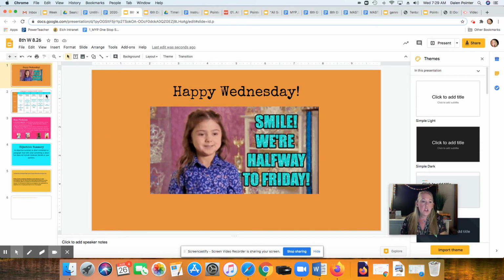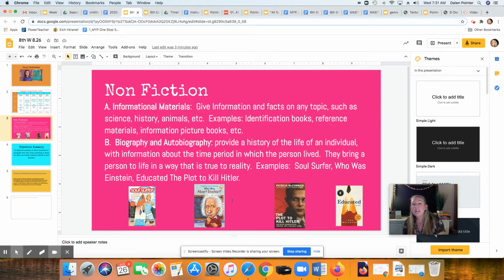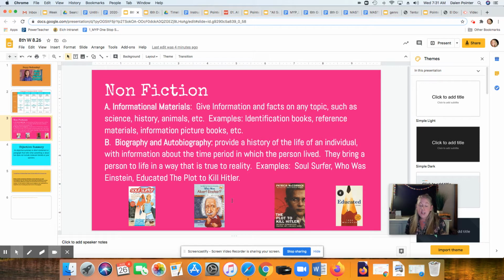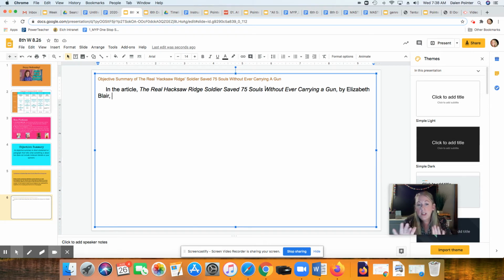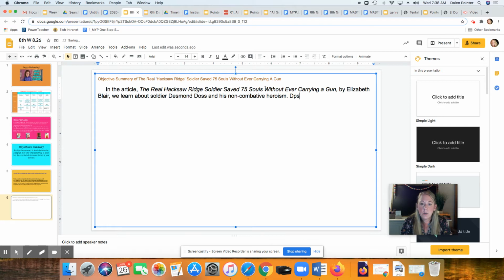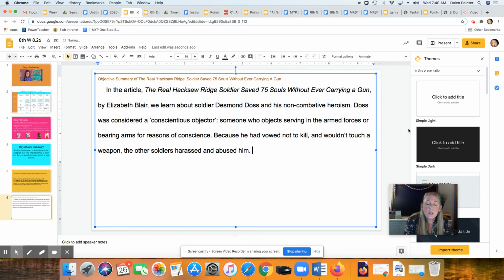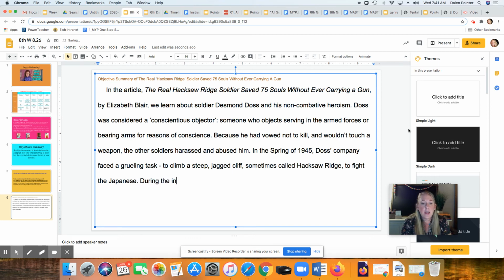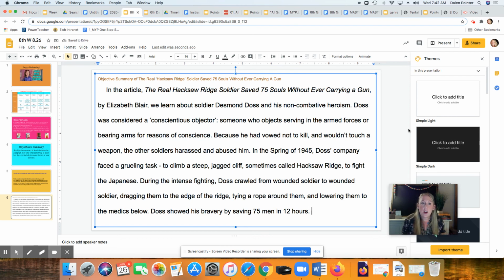8th 8.26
Objective Summary